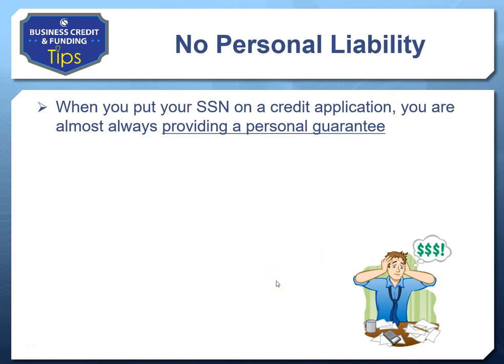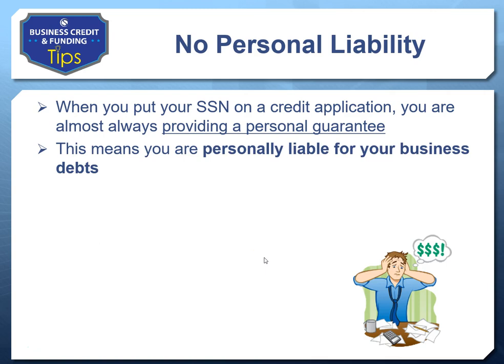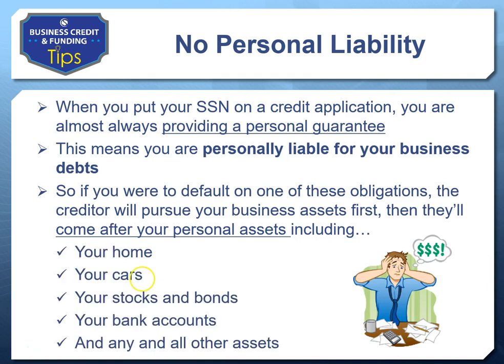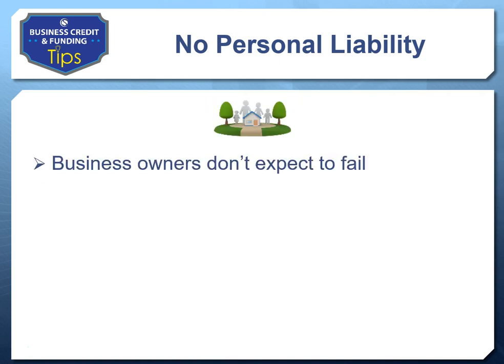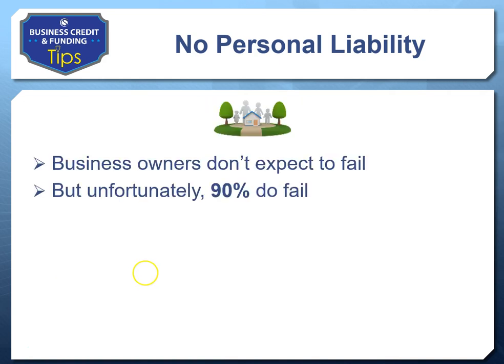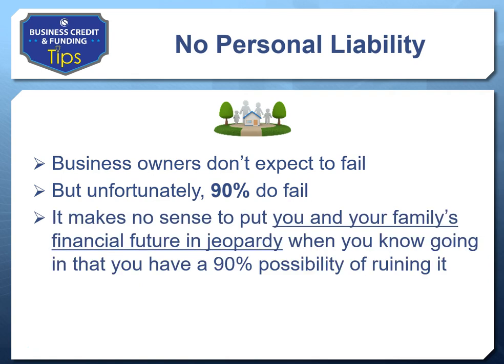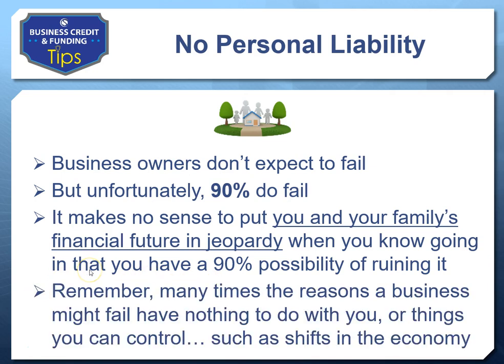Business Credit with No SSN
How to get business credit with no personal guarantee. Grab your FREE, 4-step business credit building guide We hope you enjoyed this short 1-minute training tip… check out our YouTube channel for more detailed 30-60-minute training sessions.

(44)